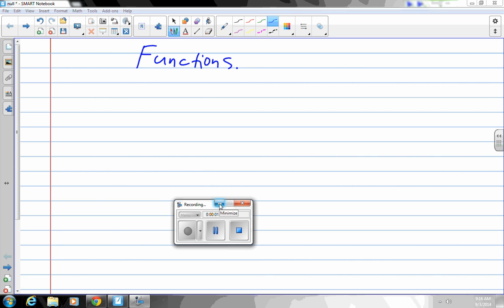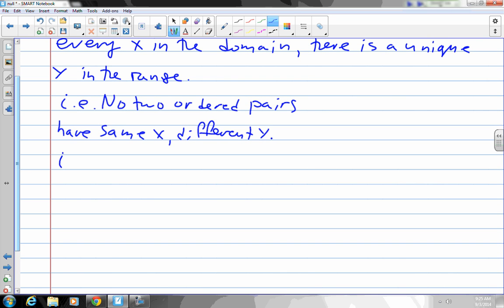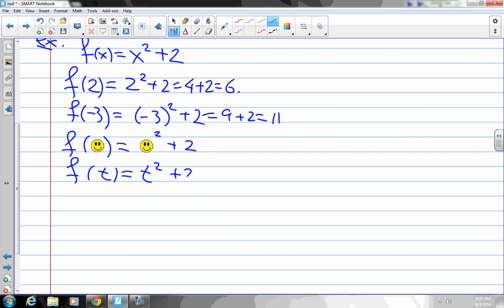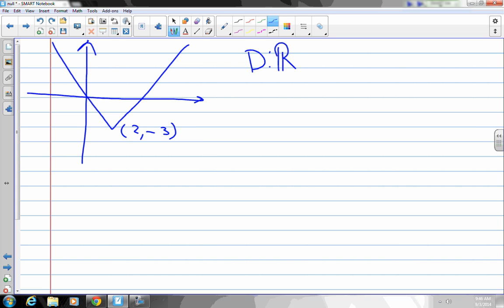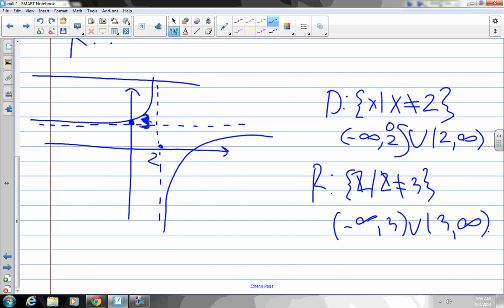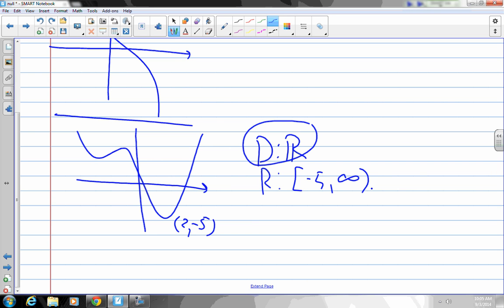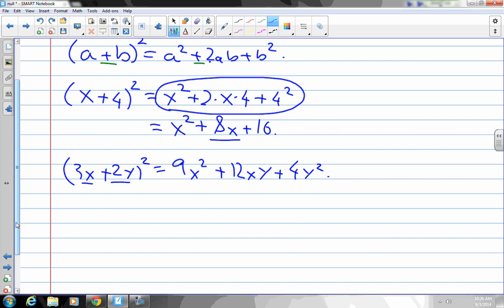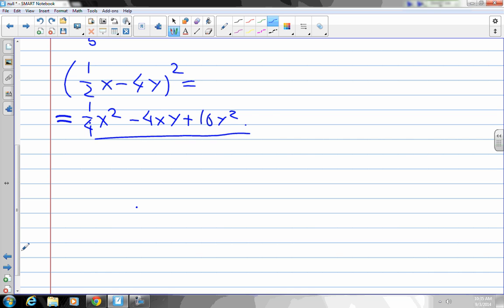Sep 03 recording math 055 section 2.1